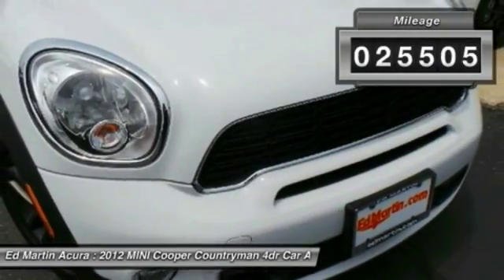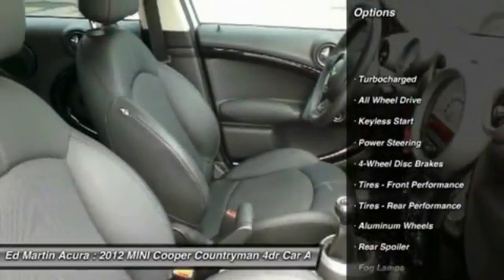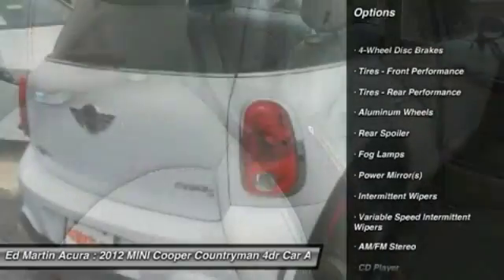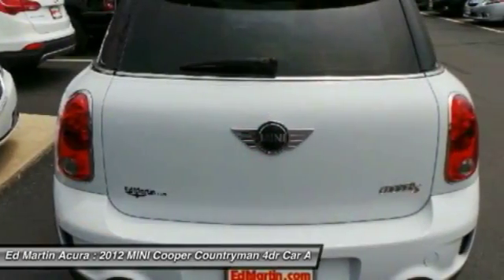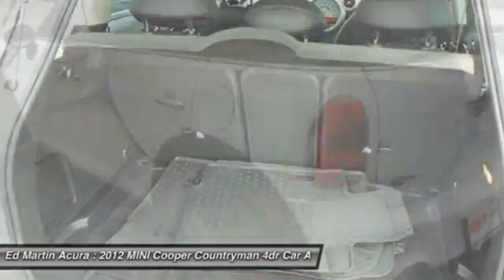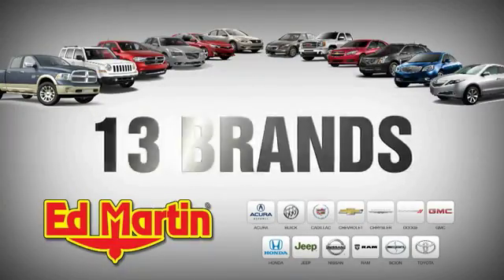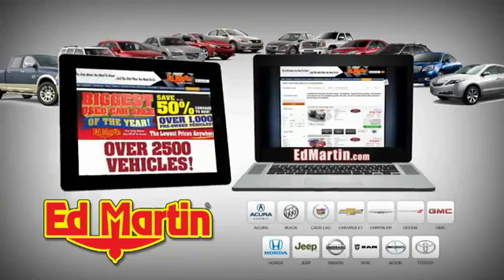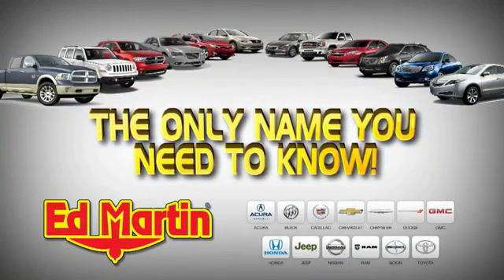2012 MINI COOPER COUNTRYMAN Indianapolis, IN 3A3718A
2012 MINI COOPER COUNTRYMAN Indianapolis, IN
Stock# 3A3718A

Stick shift! Turbo! Who could say no to a truly wonderful SUV like this superb 2012 Mini Cooper S Countryman? This terrific Mini is one of the most sought after used vehicles on the market because it NEVER lets owners down.